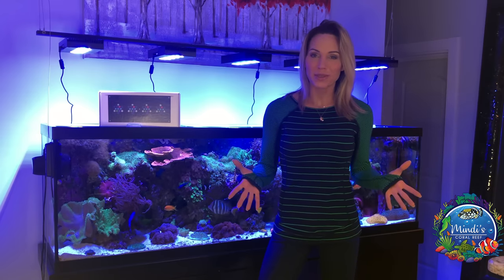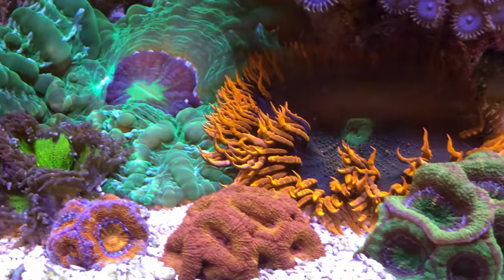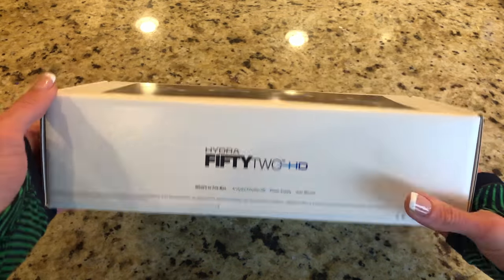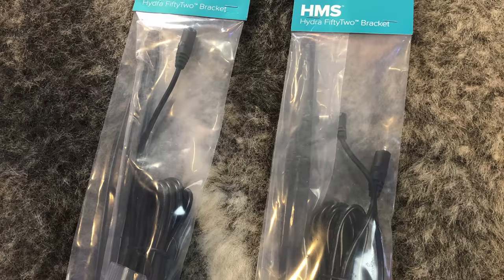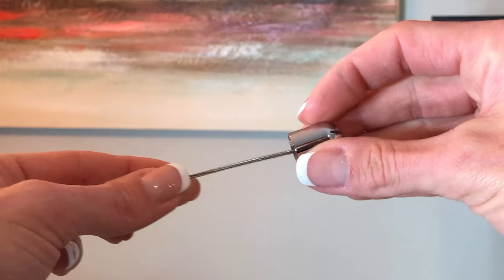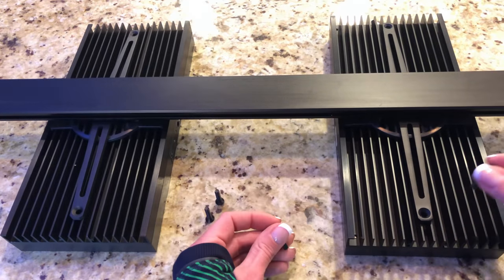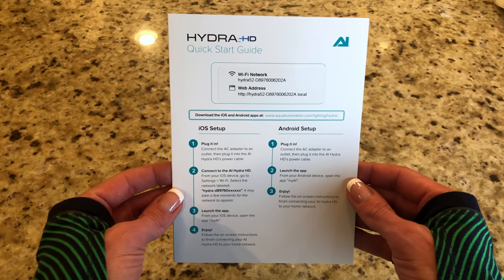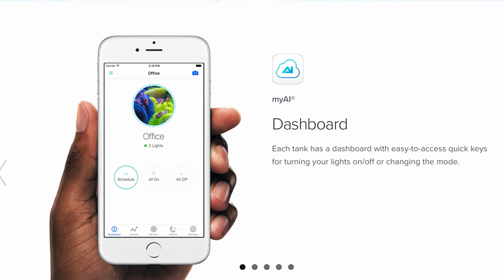AquaIllumination Hydra FiftyTwo HD Review and Mounting - Mindi's Coral Reef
AquaIllumination Hydra FiftyTwo HD Review and Mounting

Hello Everyone,

I decided to upgrade my current lights on my 125g and 90g to the AquaIllumination Hydra FiftyTwo HD's and give you a complete review and also installation of the hanging mount system.

xo,

Mindi

YOUR SUPPORT IS APPRECIATED BEYOND WORDS!